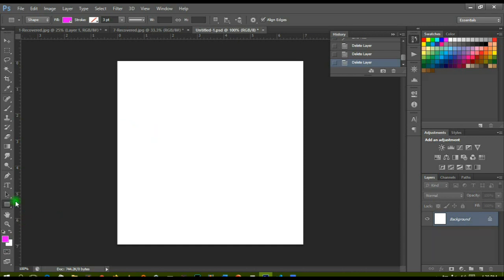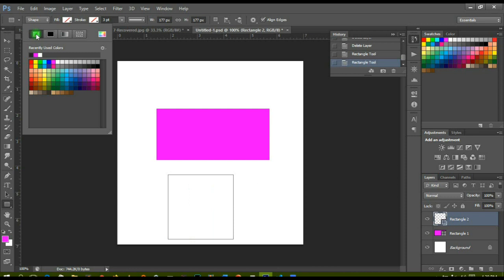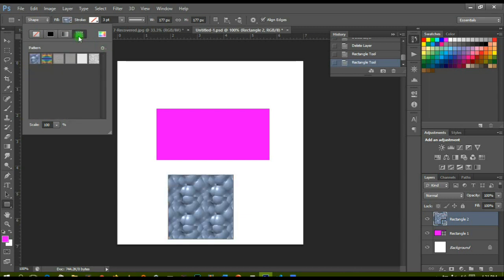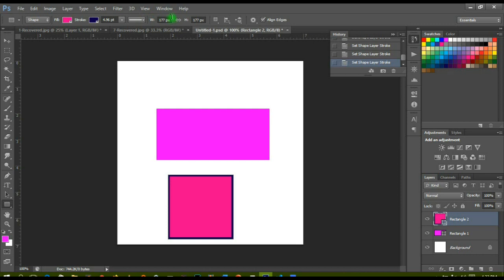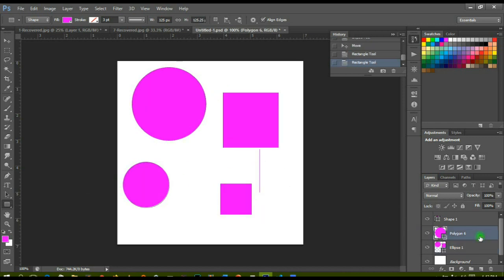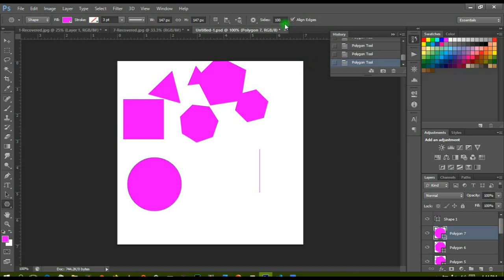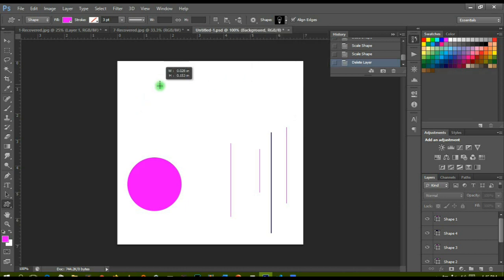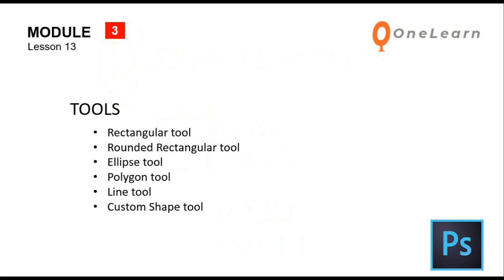ADOBE PHOTOSHOP MODULE 3 LESSON 13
Rectangular tool
Rounded Rectangular tool
Ellipse tool
Polygon tool
Line tool
Custom Shape tool